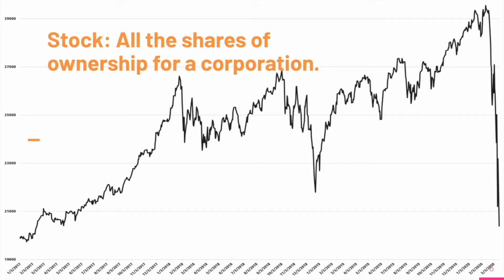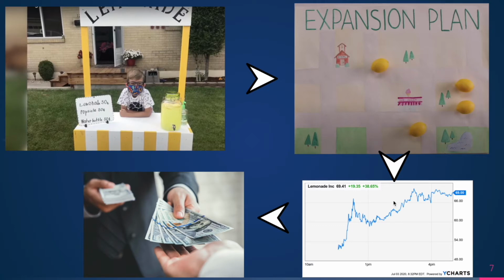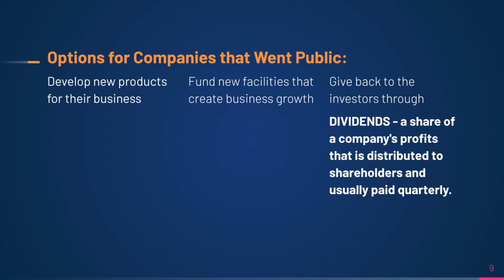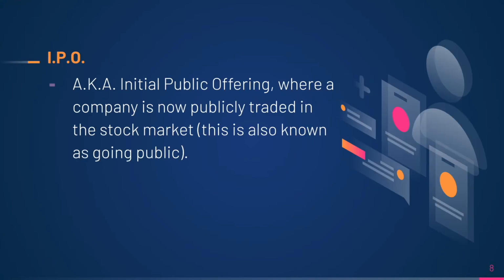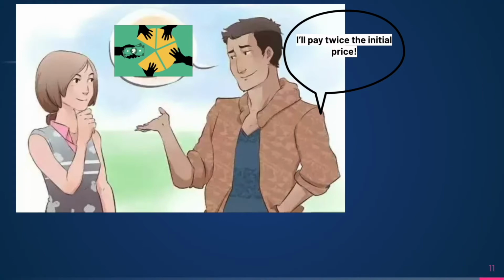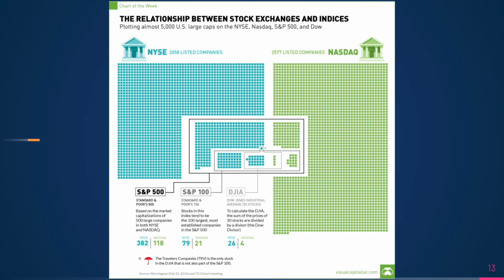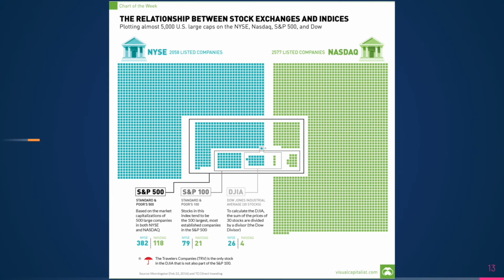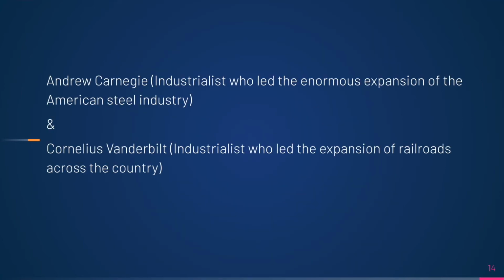Intro To The Stock Market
This video is about understanding what a stock is and some background information about how the stock market works.